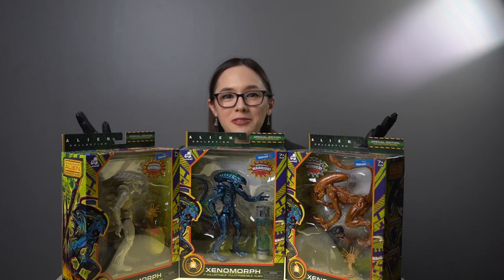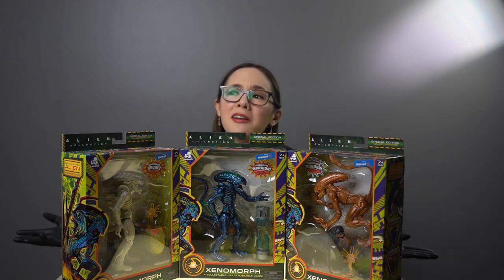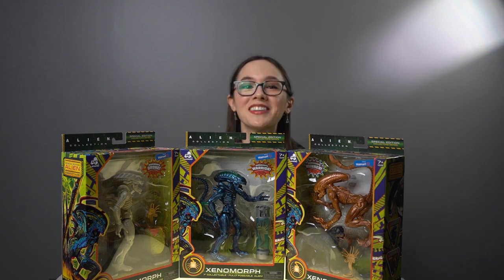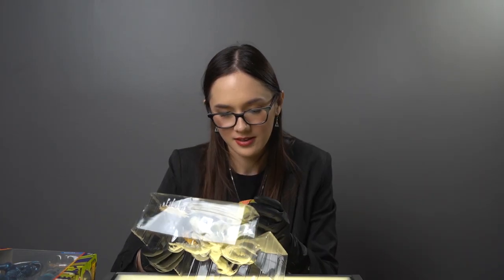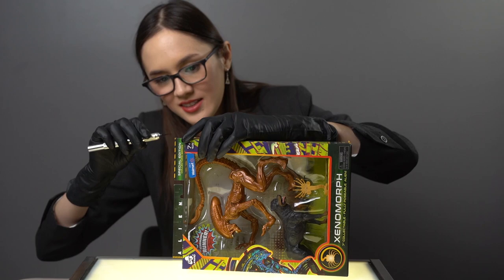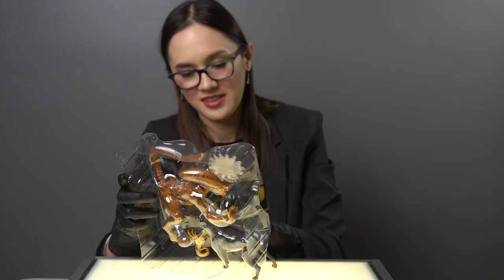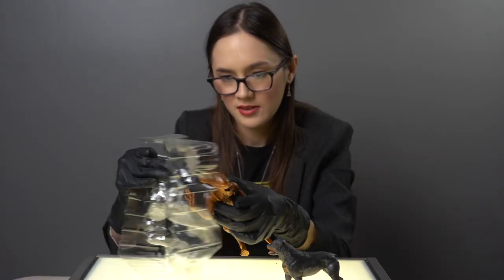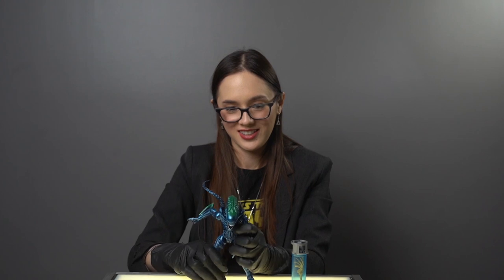Walmart Exclusive Lanard Xenomorphs Alien Swarm Deluxe Large 7 inch Figures Alien Franchise Aliens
iElf takes a look at the new larger scale Xenomorph figures by Lanard Toys and inspired by the Alien Movie Franchise!

starring , written & directed by : @intelligentsielf_tr4k
shot, edited, & co-directed by : @sorry_tr4k
produced by : @pay___son , @sorry_tr4k , & @intelligentsielf_tr4k
executive producers: @tragic.tr4k , @kuma_tr4k , @citizenshockwave